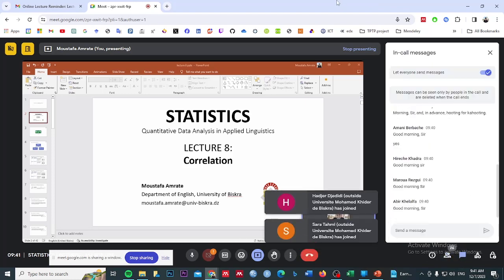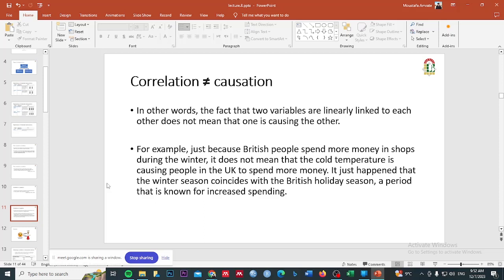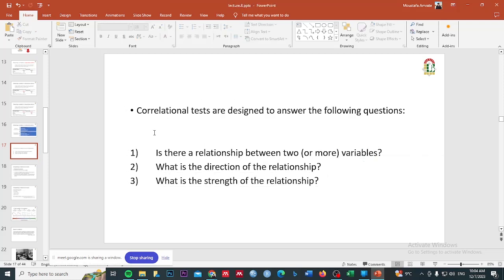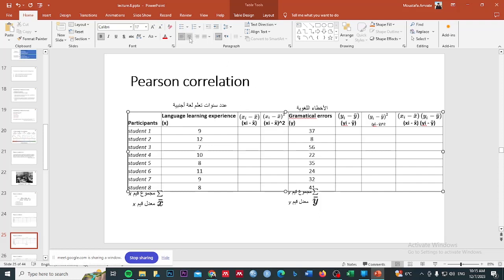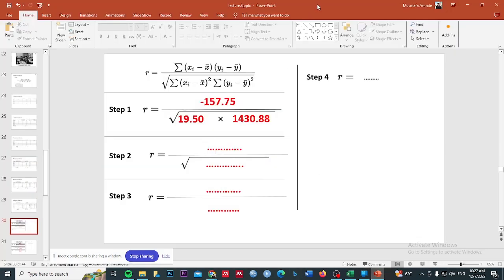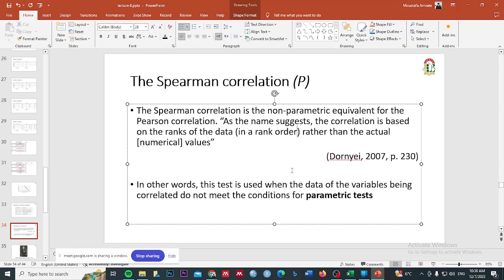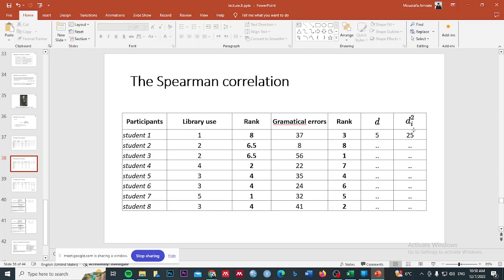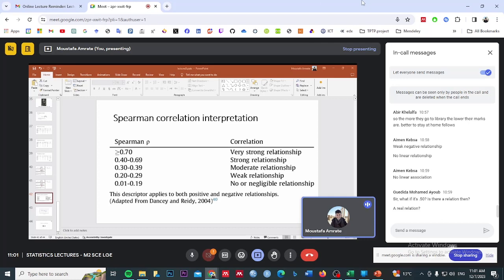LECTURE 8: Correlation